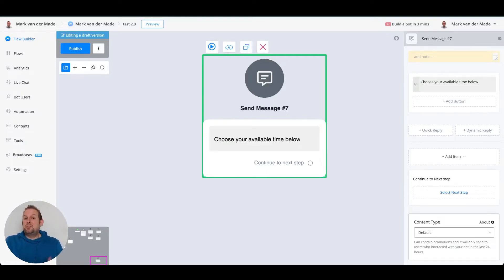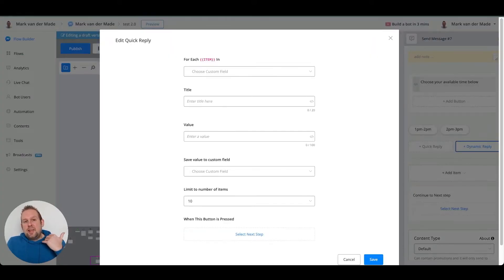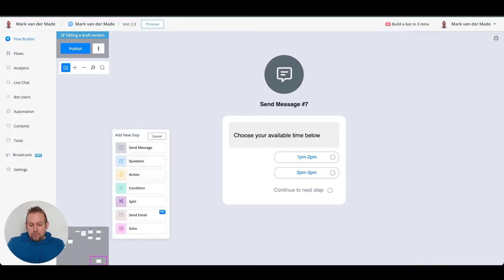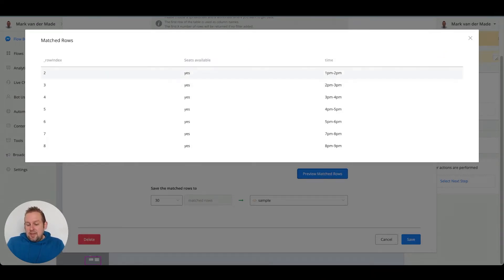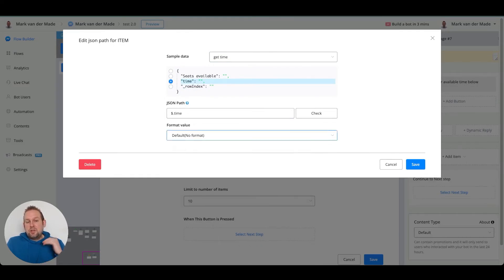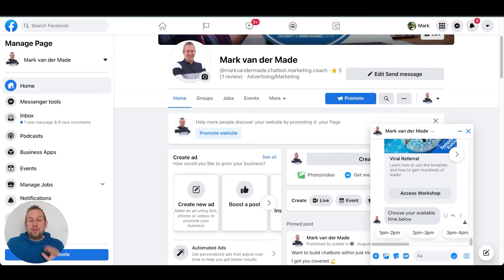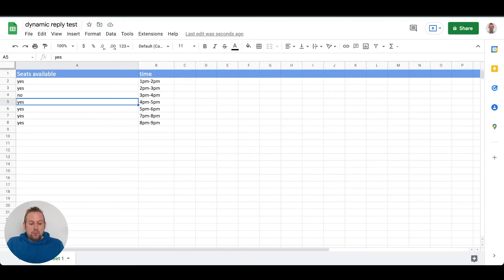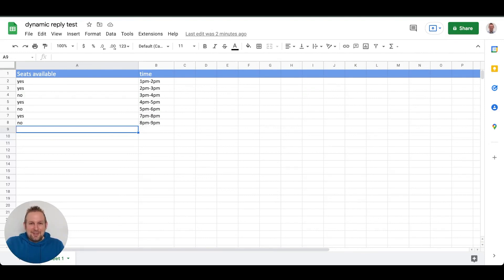How to create dynamic replies in your chatbot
Creating content inside your chatbot can be time-consuming. Especially when constantly needing to add and remove elements on a daily basis.

In this video, I am going to show you how to set up dynamic responses that will always fetch the latest details from whatever source you want.

I will be using Google Sheets as an example

0:00 -› Introduction
0:20 -› using static replies
1:06 -› Introduction to dynamic replies
2:35 -› Fetching data from Google Sheets
4:12 -› Creating the dynamic replies
6:20 customizing the dynamic responses

It will help me provide more and better content for you